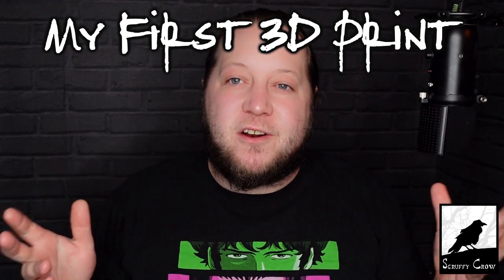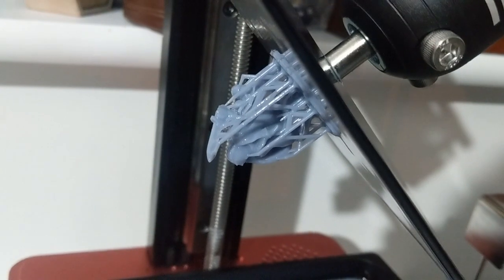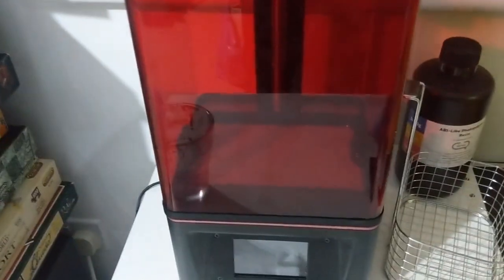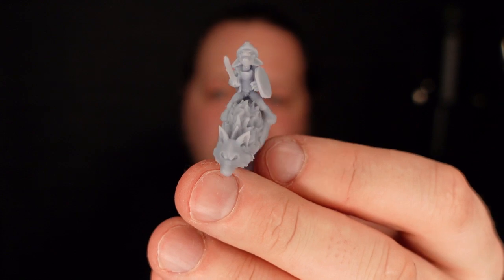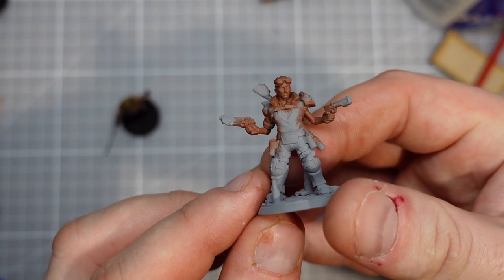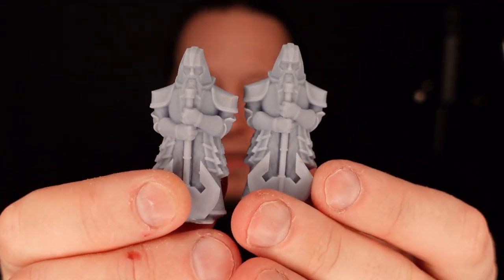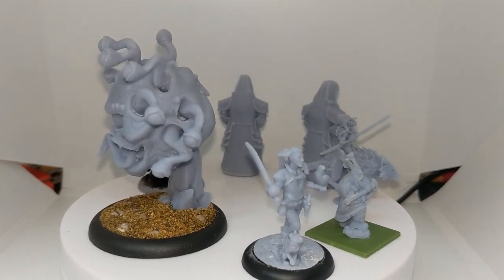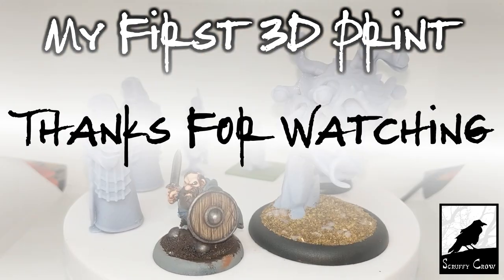My First Experiences With a Resin 3D Printer (Mars Pro 2)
My first print and first thoughts on the whole process.

you can find the dwarf, wolfrider and Beholder here;